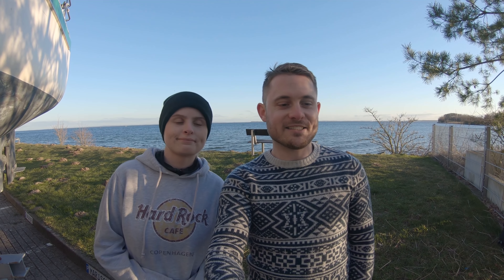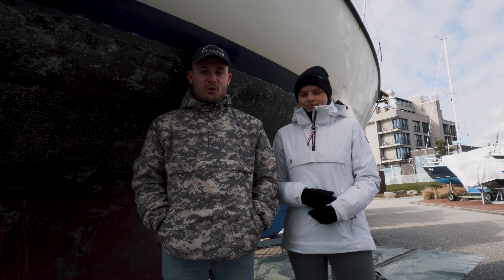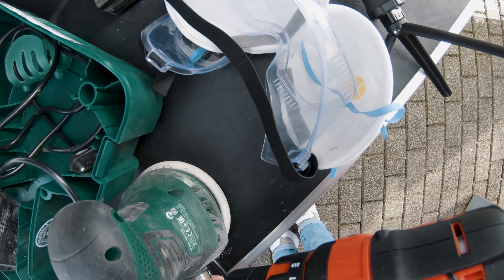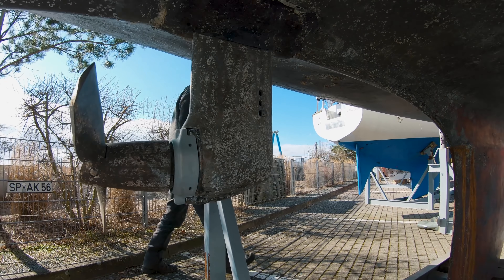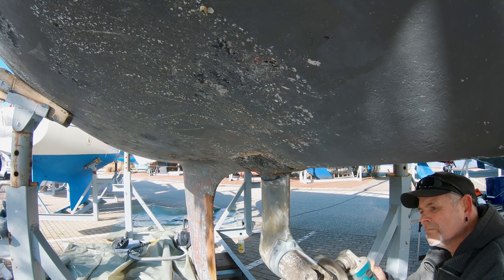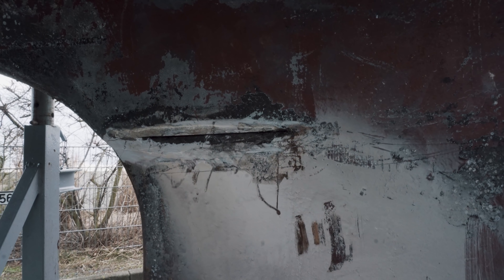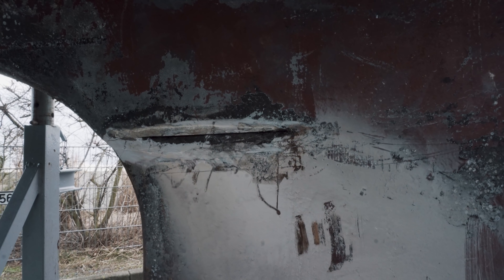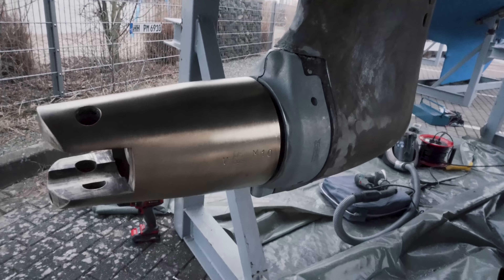UNTERWASSERSCHIFF schleifen, Schraube DEMONTIEREN | Mit Kratzer, Exzenterschleifer & jede Menge Mut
Schön, dass du hier bist! Wir, Emely und Tjark, haben uns den Traum vom eigenen Segelboot erfüllt, eine Maxi 84, relativ spontan und ohne das ganz große Geld.

Das Boot müssen wir noch umtaufen auf den Namen Meera.

Wir nehmen dich mit auf unsere Reise von blutigen Anfängern zu hoffentlich passablen Seglern. Bevor wir uns in die Wellen stürzen können, liegt noch ein Berg an Arbeit vor uns. Umbauten, Änderungen und vor allem der Sportbootführerschein müssen erledigt werden. Außerdem müssen wir noch lernen richtig zu segeln. Du kannst dich also schon auf die nächsten Videos freuen!

Ahoi und viel Spaß mit dem Video ⛵🌊

LIZENZEN/ RECHTLICHES